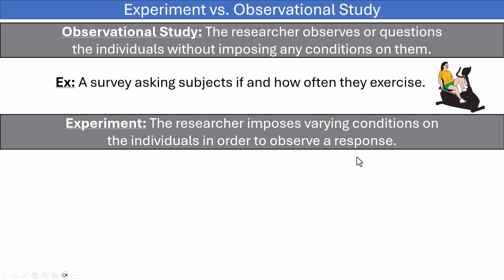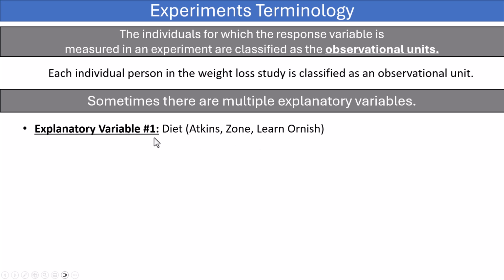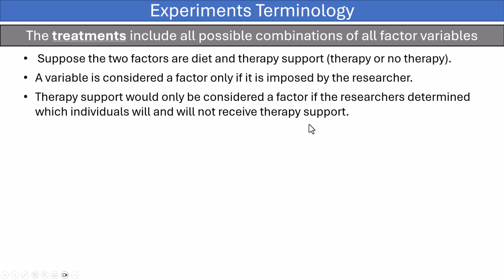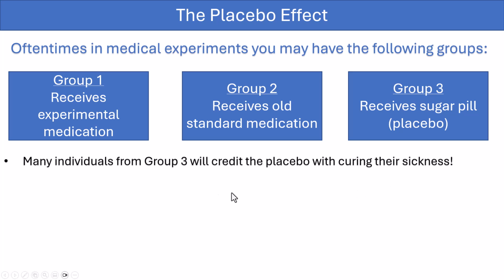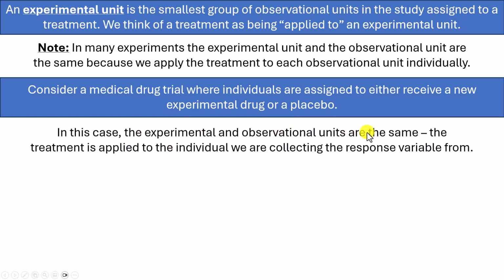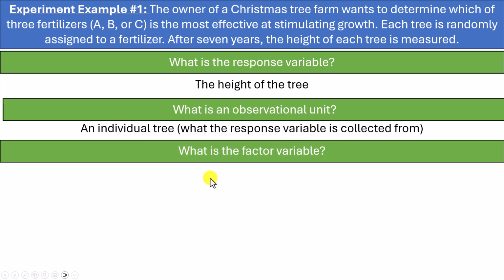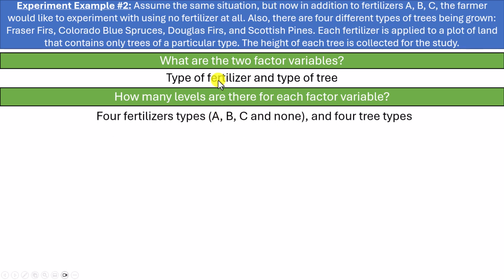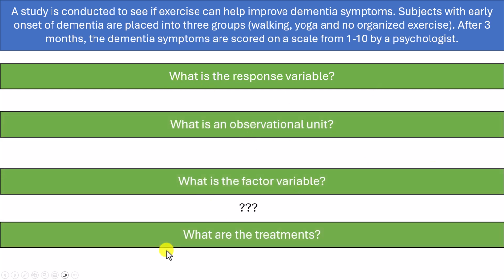8.1 - Designed Experiments